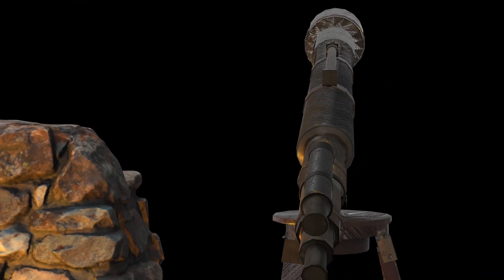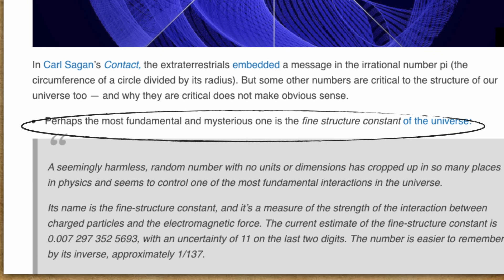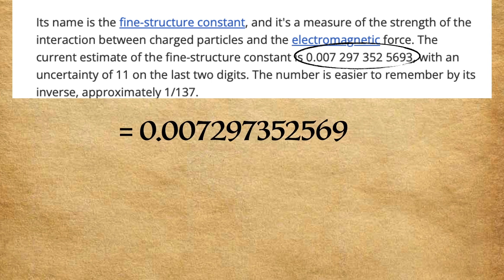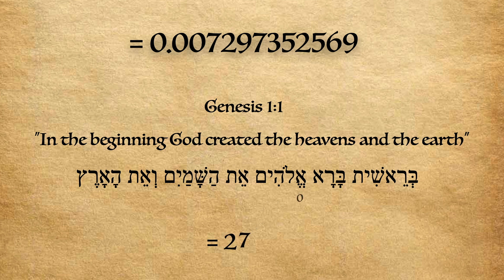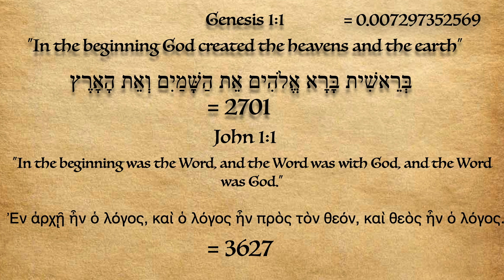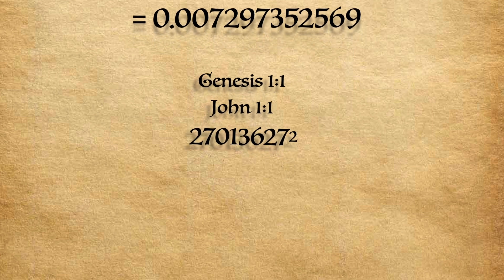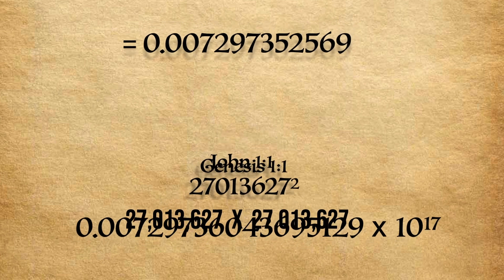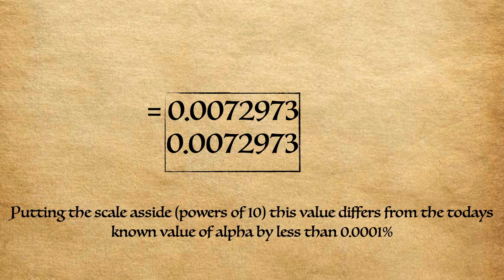Alpha. The Most Divine Number in the Universe - Found in the Bible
Imagine there's a special number called "Alpha." This number is incredibly important because it determines how strong the forces that hold atoms together are. It's a very precise number, almost like it was created by a divine creator.

What's fascinating is that if Alpha were even a tiny bit different, our entire universe would be completely different. Life as we know it wouldn't exist, and the rules of how things work in our world would change.

Now, let's take a look at some verses from religious texts. In the Bible, there's a verse that says, "In the beginning, God created the heavens and the Earth." In Hebrew, the letters of their alphabet also represent numbers, and if you add up the numbers in that verse, you get 2701.

In the Bible's New Testament, there's another verse: "In the beginning was the Word, and the Word was with God, and the Word was God." In Greek, their letters are also used as numbers, and this verse adds up to 3627.

Now, we take these two numbers and put them next to each other and then multiply them. This gives us a very big number, but when we compare it to the mathematical constant Alpha, it's surprisingly close, differing by only a tiny fraction.

This means that the numbers in these verses are related to the fundamental constants of the universe. It's a bit like a hidden code that connects science and religion, showing how our world might be more interconnected than we think.